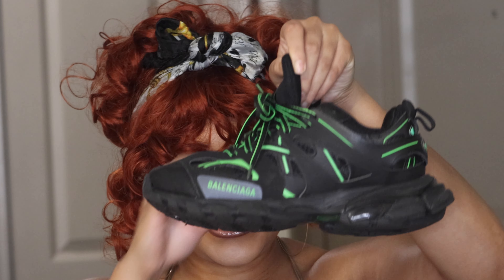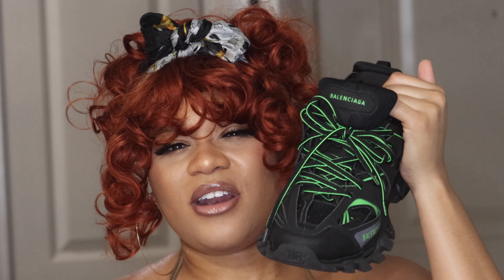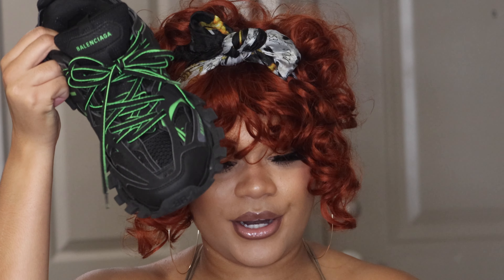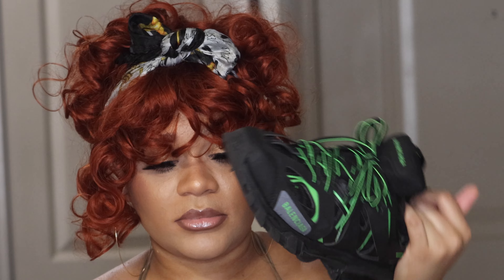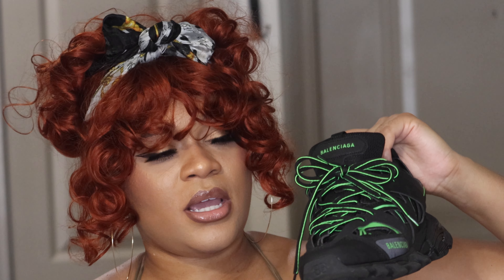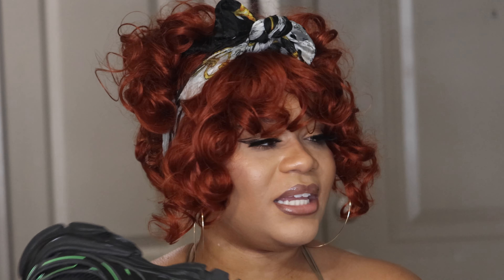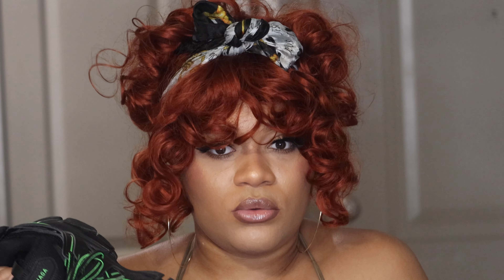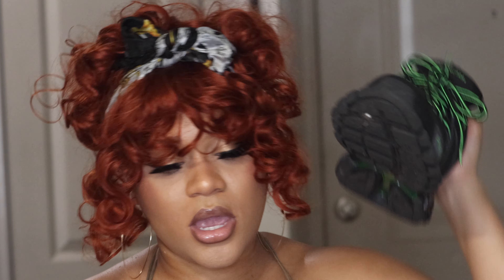BALENCIAGA TRACK REVIEW | ARE THESE LUXURY SHOES WORTH THE $$$$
WHATS GOODA YALL! THE KEY TO LIVING LUXURIOUS IS BUYING LUXURIOUS THINGS! ARE THESE SHOES EMBODYING THE BLACK GIRL LUXURY DREAM OR NAH? 🤔 LOL FORREAL YOU GUYS! WATCH THIS VIDEO BEFORE YOU BUY THESE..

♡CAMERA:
Canon 90D + 55-250mm Lens